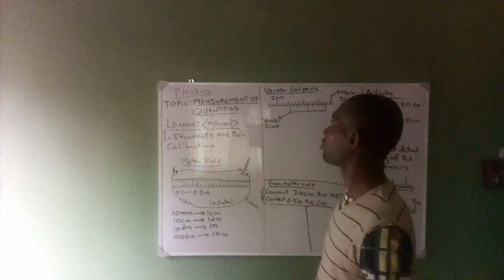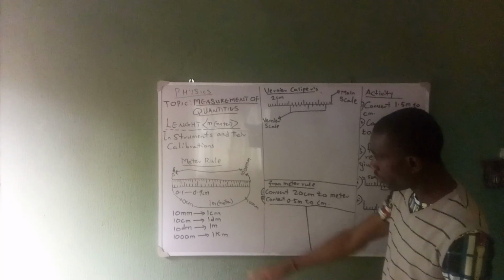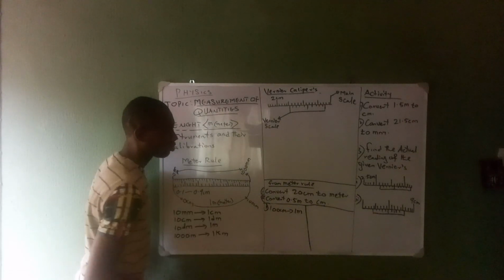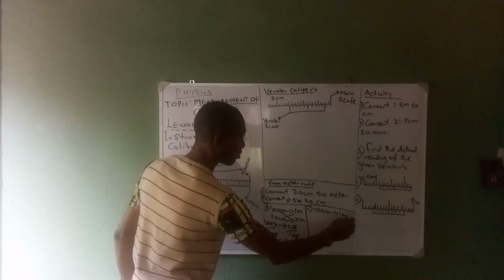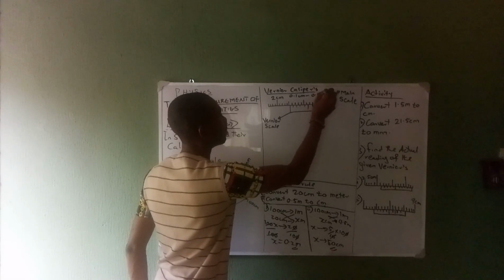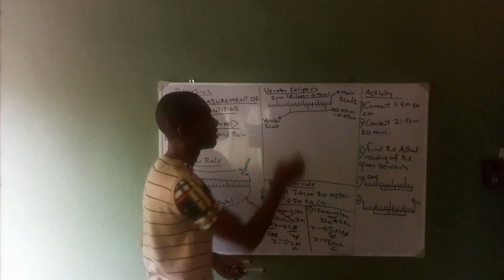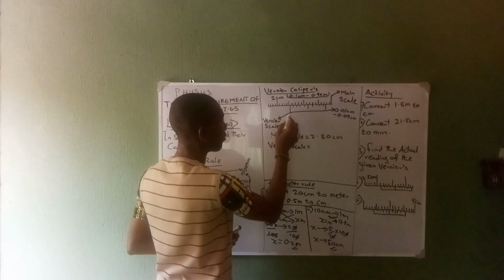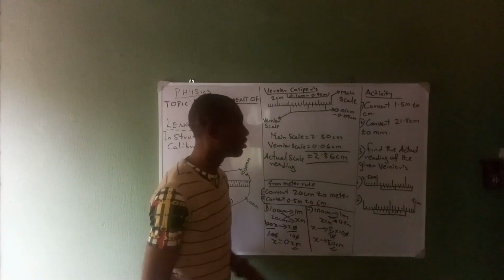Measurement by meter rule and vernier caliper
Measurements of lenght